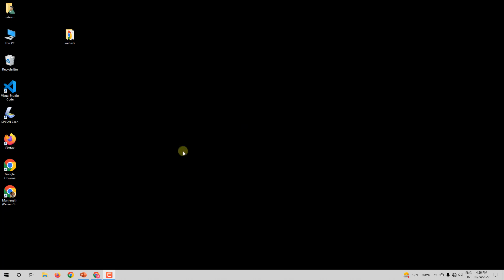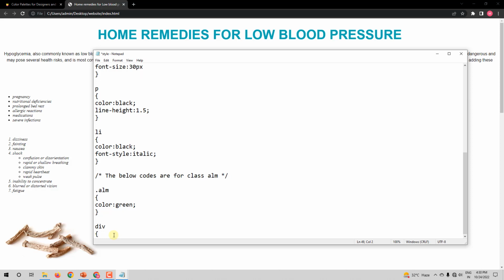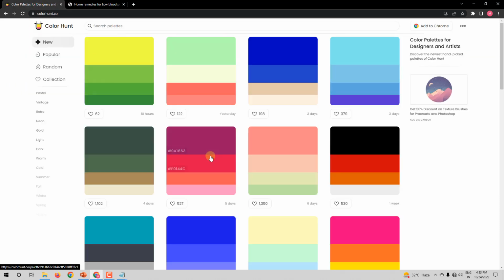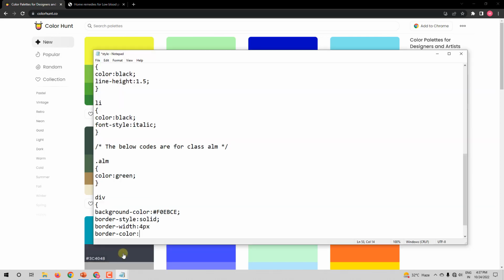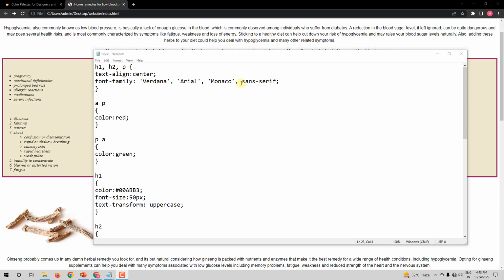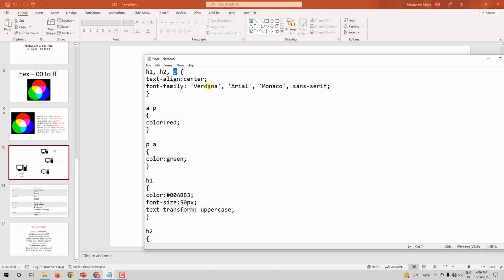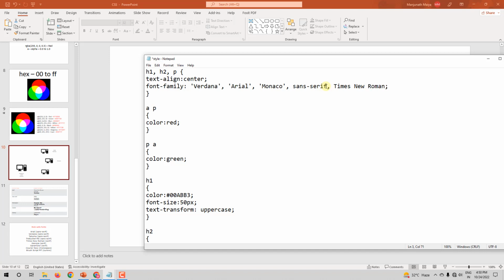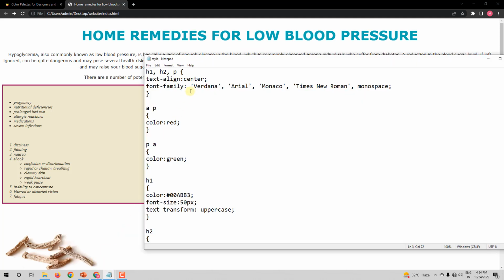CSS for Absolute Beginners - 06 - Fonts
Hello everyone,

In this video, we will learn about fonts in CSS.